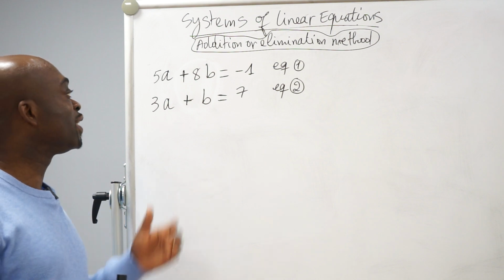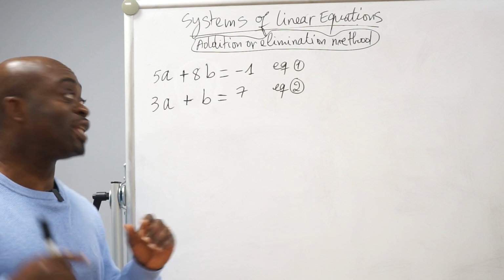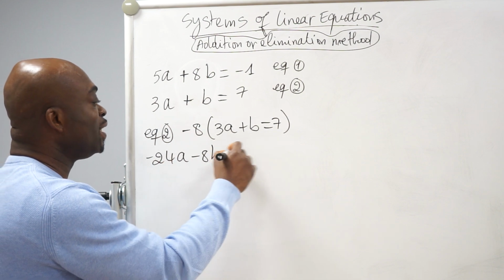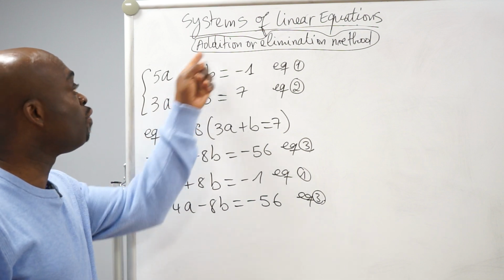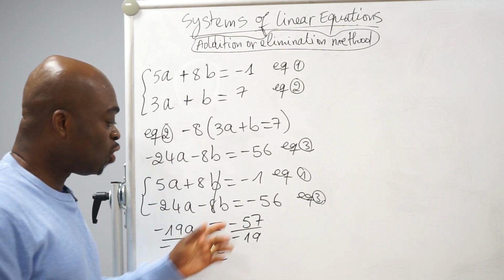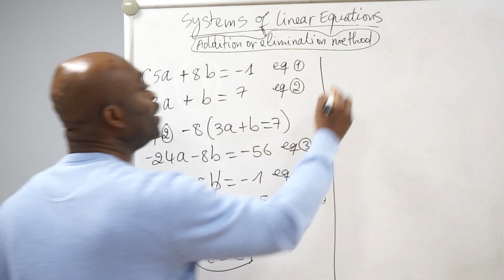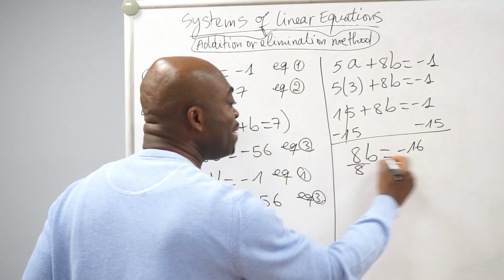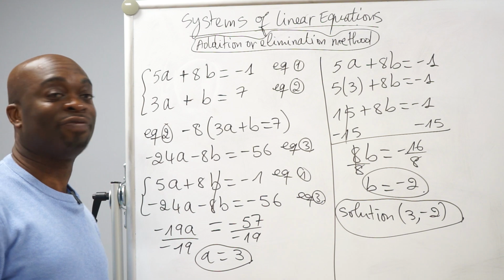Systems of Linear Equations by Addition or Elimination Method